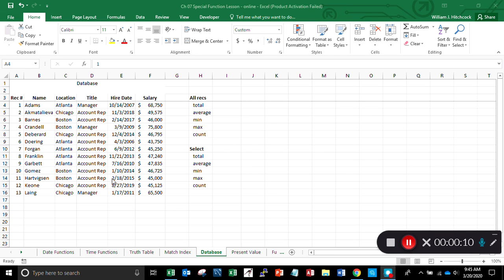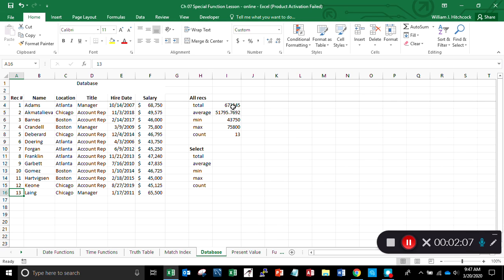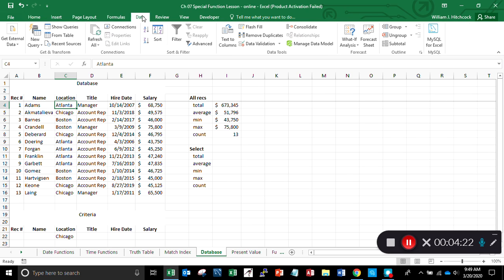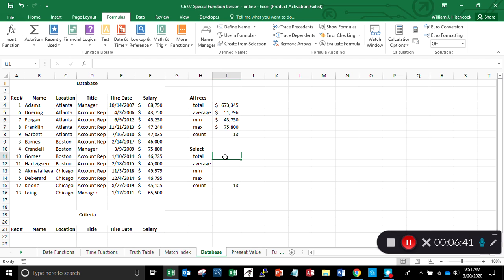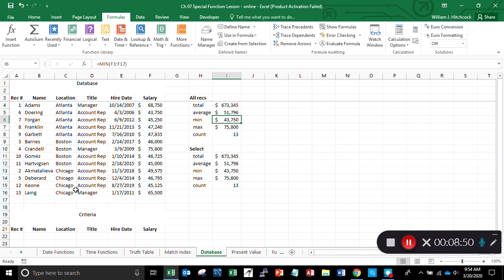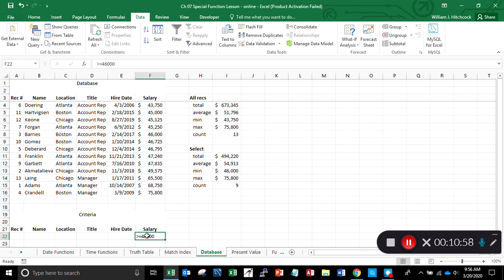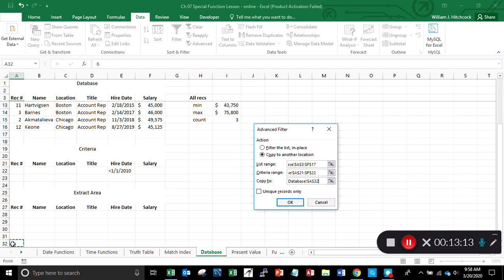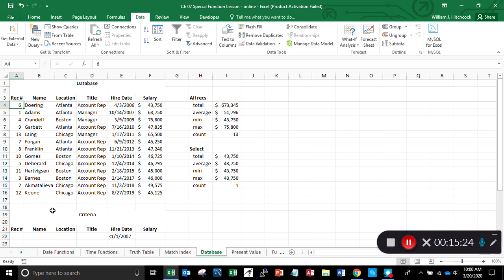Ch 07 Spec Func 05 Database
Demonstration of Excel Database functions such as DCOUNT, DSUM, DAVERAGE, DMIN, DMAX as well as using the Advanced Filter to extract records from a list.